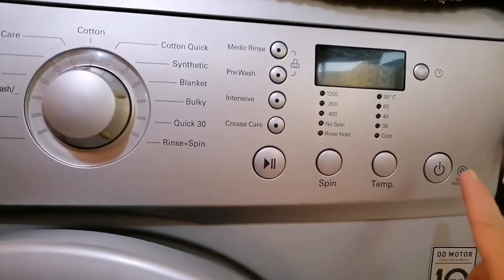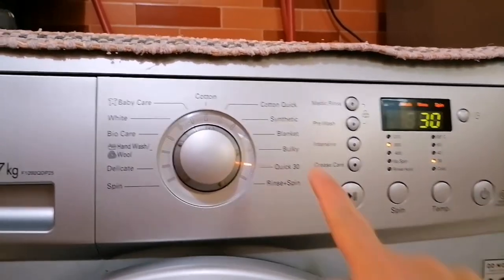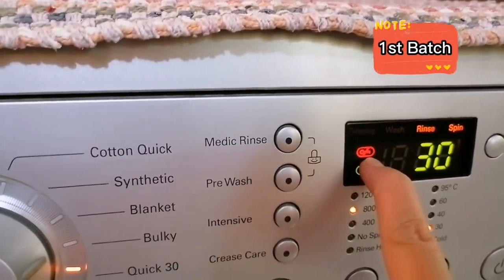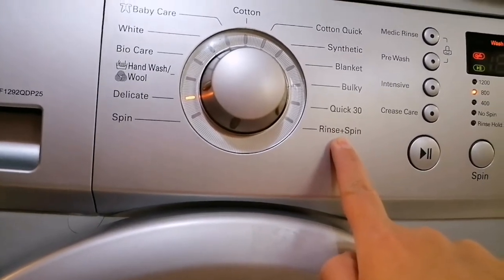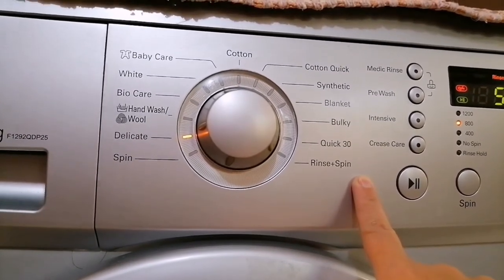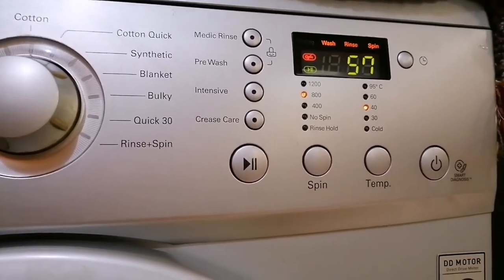How to Use LG Washing Machine. By: QATAR OFW Kabayan Sheila Vlog